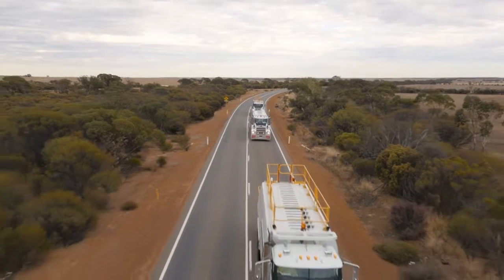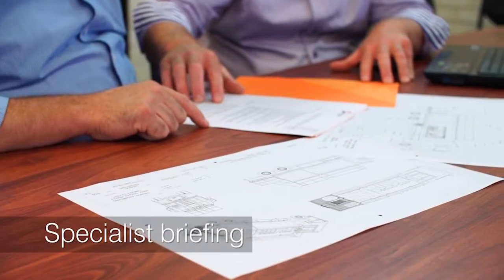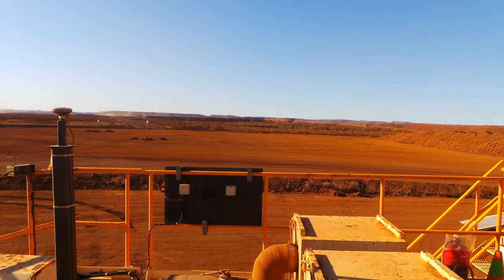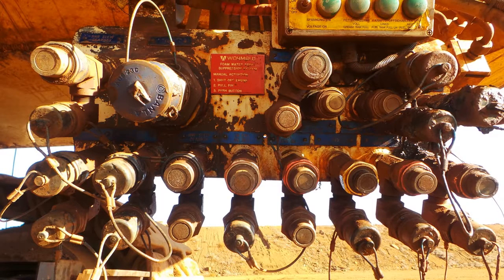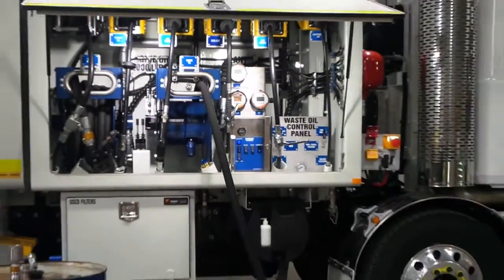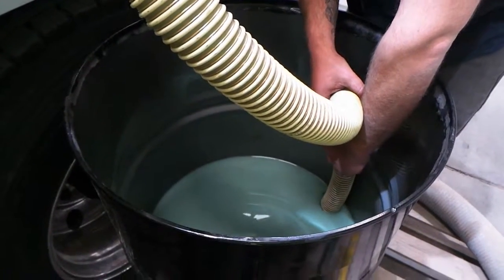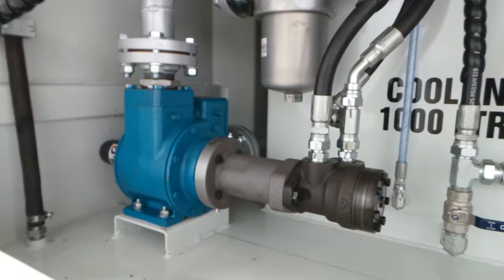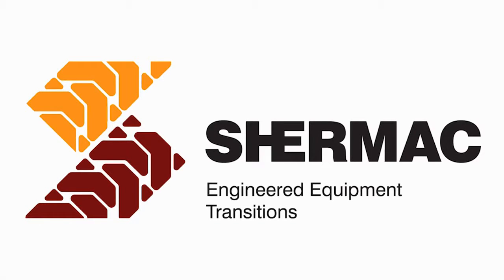High Suction Waste Oil System - Shermac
Approached by a large Iron Ore Miner, Shermac was tasked with manufacturing a Service Vehicle to service excavators and large tractor machinery. The result, a new innovative high suction waste oil system.